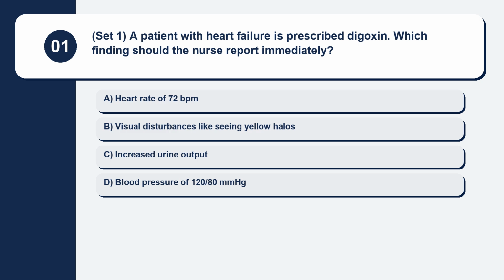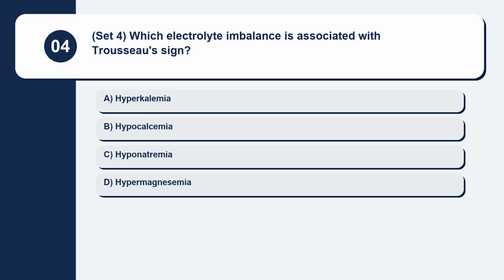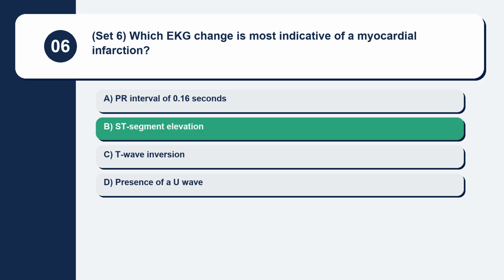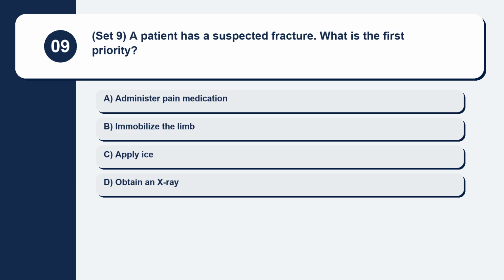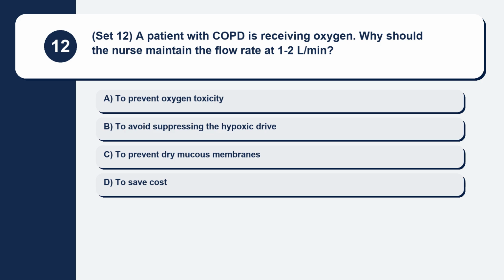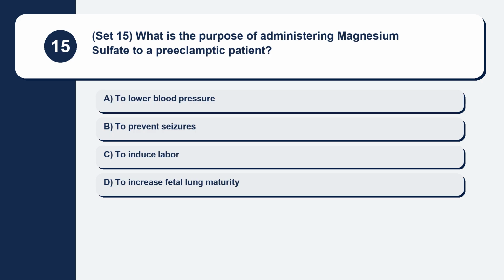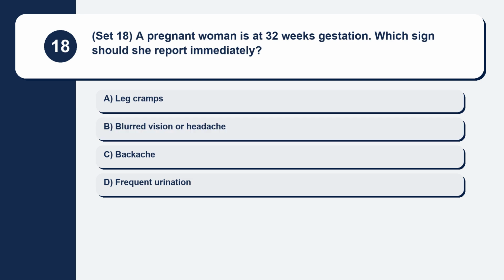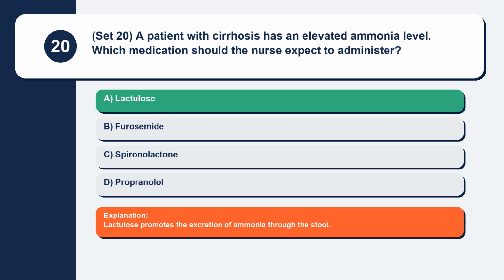2026 NCLEX-RN Practice Test Scores: What Score Do You Actually Need to Pass?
Understanding your NCLEX-RN practice test scores in 2026 is one of the most stressful parts of nursing school. You see percentages, percentiles, and logits, but what do they actually mean for your license? As the 2026 NCLEX-RN Test Plan takes full effect, the way the exam is scored has become more transparent but also more complex. The standard for passing remains the 0.00 logit threshold, which is not a simple percentage of correct answers. Instead, it is a measure of your ability to answer questions that are consistently above the difficulty level required for entry-level nursing.

In 2026, the introduction of polytomous scoring has changed the game for nursing students. Unlike the old all-or-nothing format, the Next Gen NCLEX now allows for partial credit on select-all-that-apply and case study items. This means your practice test scores on platforms like UWorld, Kaplan, or Archer might look different than they did in previous years. For example, a 60 percent accuracy rate on a practice bank today might actually indicate a higher level of readiness than it did in the past because of how partial credit is calculated.

We also provide these services, specialized resources, and personal help to ensure you are interpreting your scores correctly and focusing your study time on the right domains. Our goal is to help you move beyond the numbers and develop the clinical judgment that the 2026 exam demands.

If you are using UWorld in 2026, many students find that maintaining a percentile rank in the 50th to 60th range is a strong indicator of success. For those using Kaplan, consistently scoring above 60 percent on the QBank and trainers is generally seen as the benchmark for passing. However, it is important to remember that your practice scores are a tool for learning, not just a prediction of your final result. The most successful candidates in 2026 are those who focus on the rationales behind their scores, specifically understanding why they missed a question and how to recognize similar cues in the future.

The 2026 exam continues to use Computerized Adaptive Testing, which means the difficulty of the questions shifts based on your performance. If your practice tests are getting harder as you go, that is actually a positive sign that your ability level is rising. In this video, we break down the specific passing benchmarks for the most popular 2026 prep platforms and explain how to use your data to create a high-impact study plan.

We dive into the details of the three types of partial credit scoring used in 2026: plus-minus scoring, zero-one scoring, and rationale scoring. Mastering these scoring rules allows you to strategize better on multi-response items and maximize your points on every question. Understanding the logistics of the 2026 passing standard will give you the mental clarity you need to stay focused during the actual exam.

The 2026 NCLEX-RN is designed to ensure you are ready for the complexities of modern healthcare. Don't let practice test scores discourage you. Use them as a roadmap to identify your weak areas and refine your clinical judgment. If you find this breakdown helpful, save this video to your NCLEX prep playlist and share it with your cohort. Getting your RN license in 2026 is a massive achievement, and having the right data on your side is the first step toward that goal.